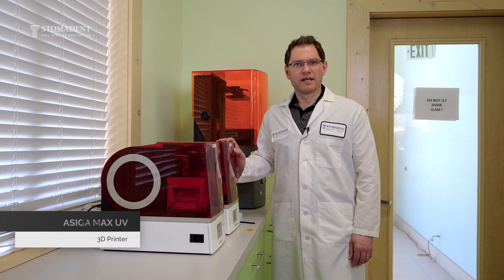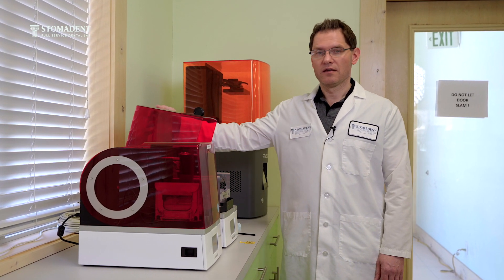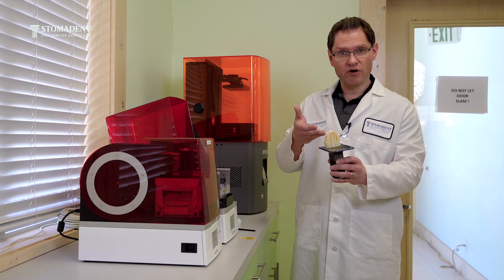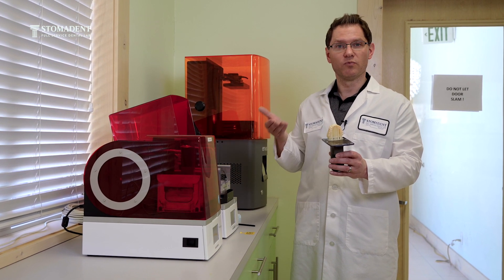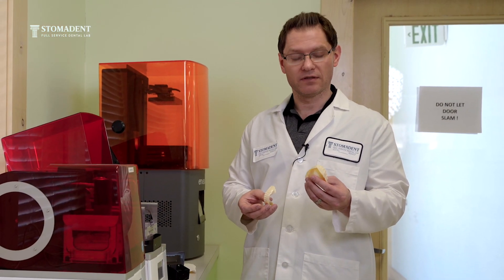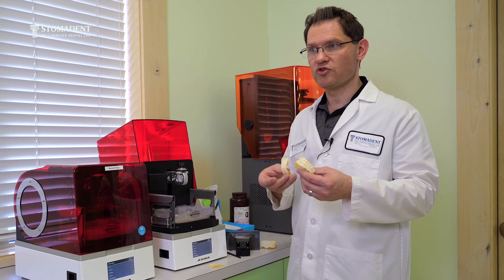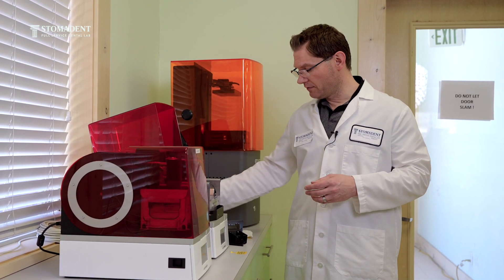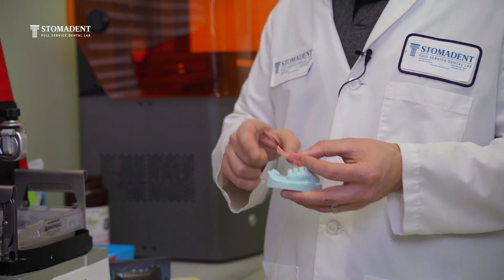Asiga 3D Printer Digital Denture Overview Video From Stomadent Dental Laboratory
Learn more about the process of using the Asiga 3D Printer at our dental lab.

You have many choices when it comes to dental labs in the United States, but when you want to work with a lab that combines the artistry and technology required to give your patients the absolute best dental appliances, you need to work with Stomadent. We use the Asiga 3D Printer to help deliver the dentures and other appliances your patients need faster and with better results.